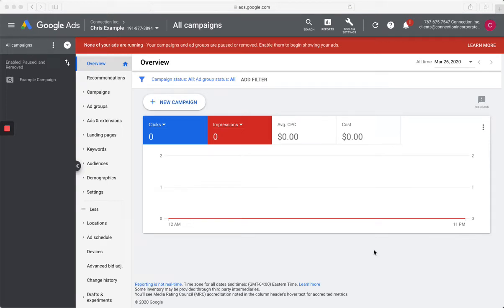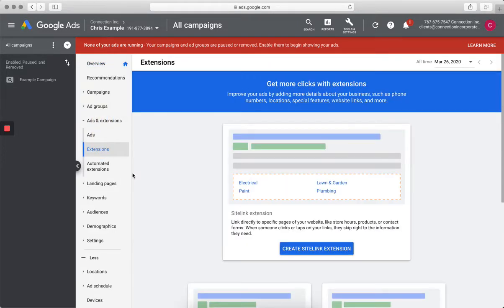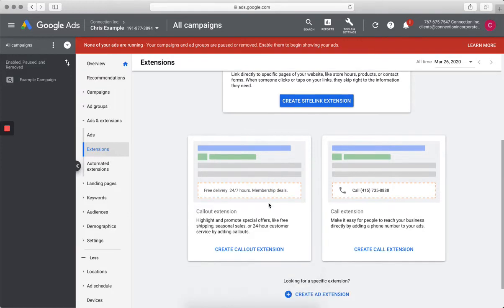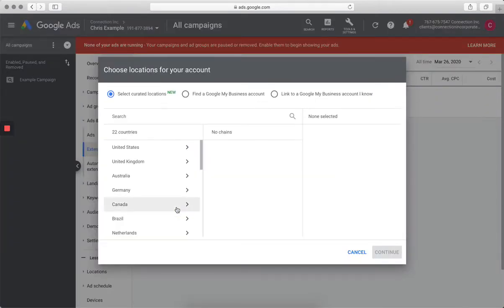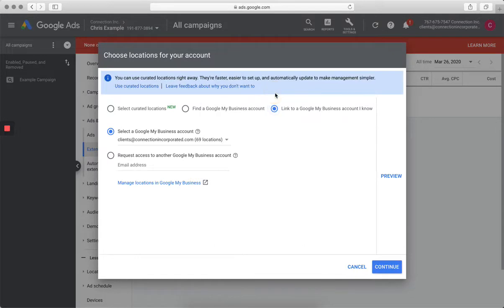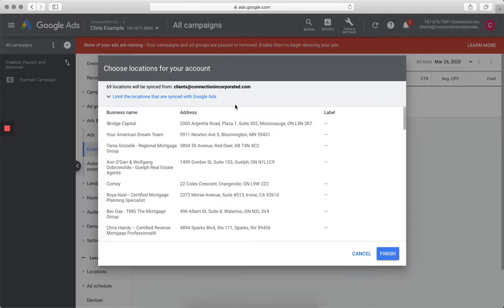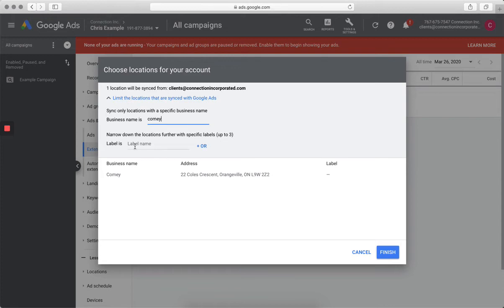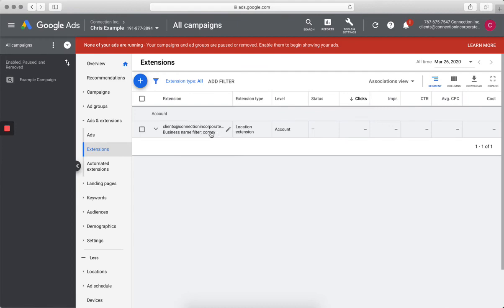How Set Up Your Google Ads To Run In The 3 Pack.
Some of the most powerful advertising you can run online is getting your online Google reviews in front of customers that are searching for a mortgage professional!

This video shows you how to set your google ads account so that you can show ads in the map that shows up on the front page of google.